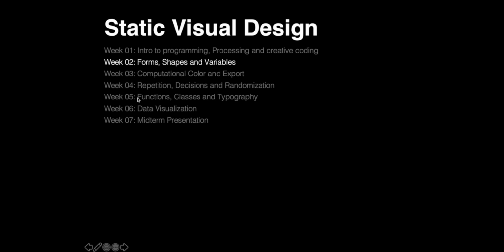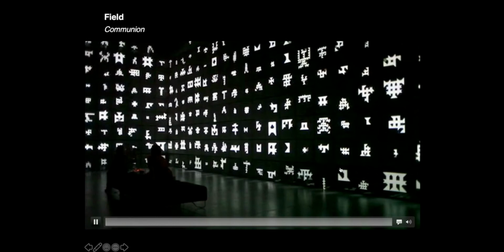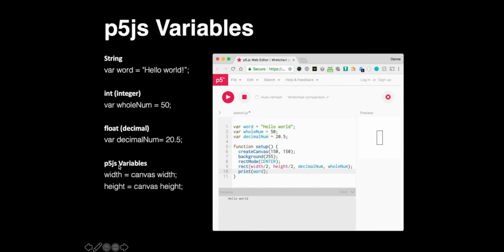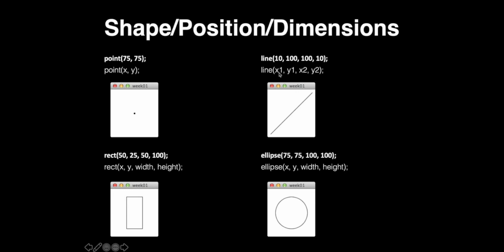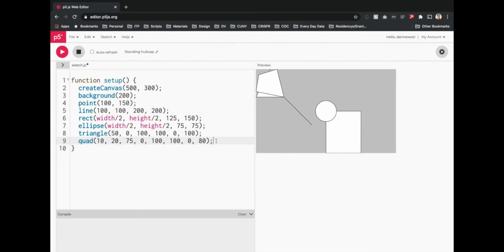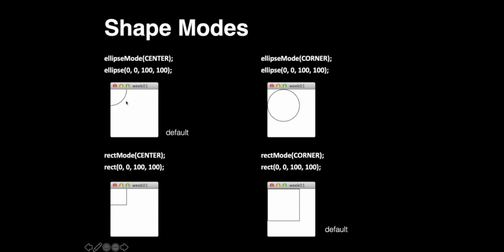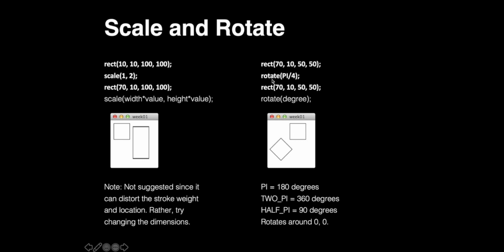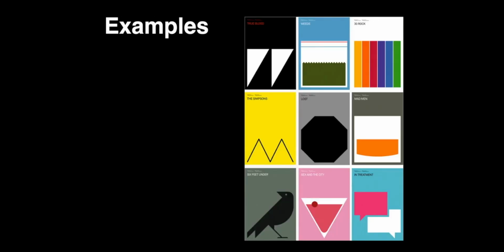Creative Coding - Week 2 - Forms, Shapes and Variables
Coding tutorials for Danne Woo’s Creative Coding class at Queens College, CUNY. This video tutorial focuses on the basic design elements and relationships and how to work with forms, shapes and variables in p5js.